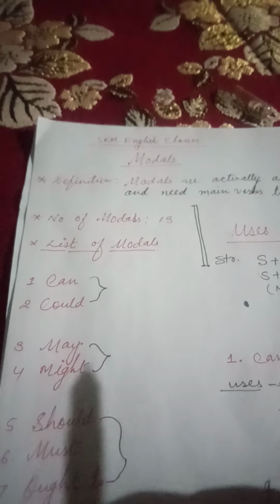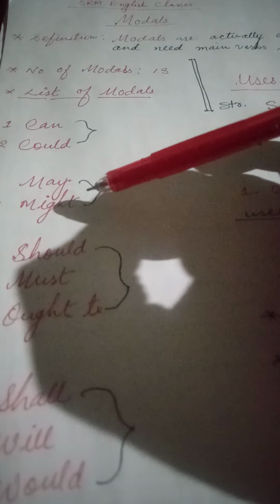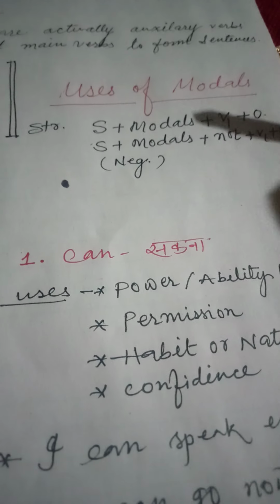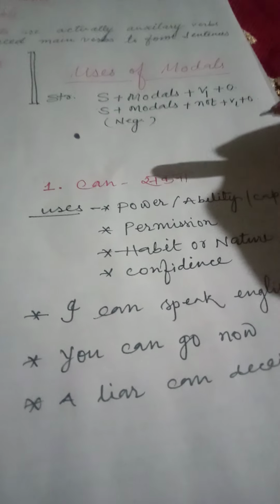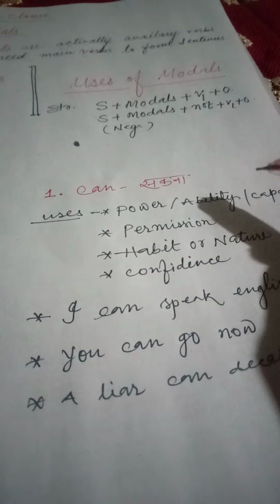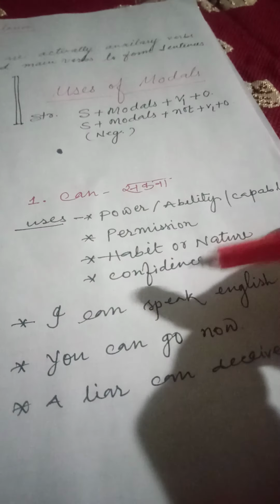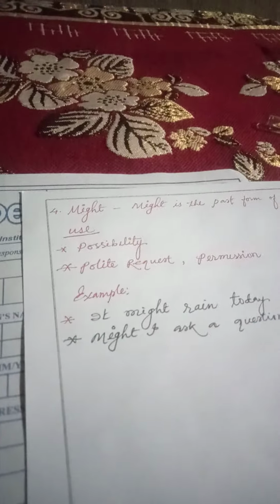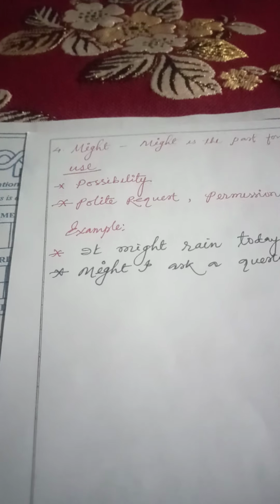Modals : Definition, Uses and examples ( Can ,Could,May,Might) Part I by Sushant sir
Basics of Modals ,  part I
Modals for spoken English  and Competitive examination.